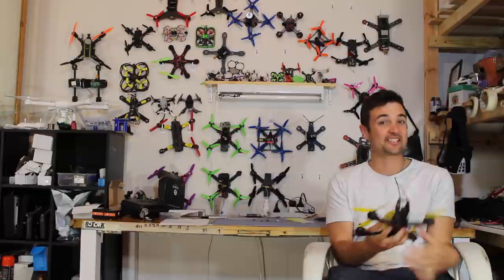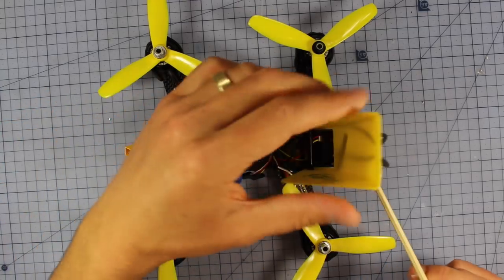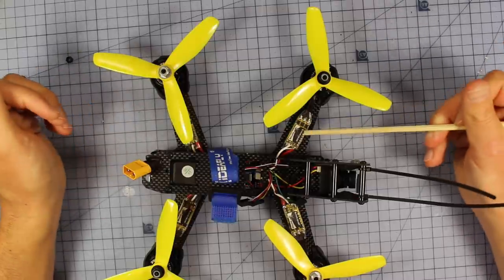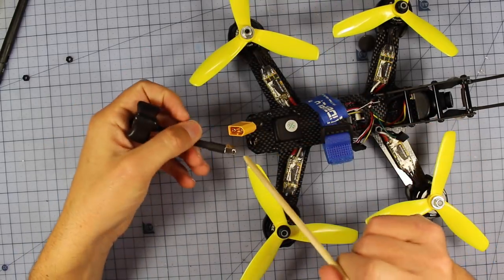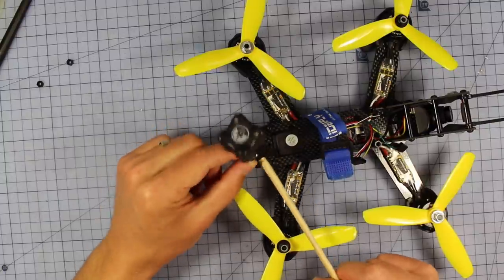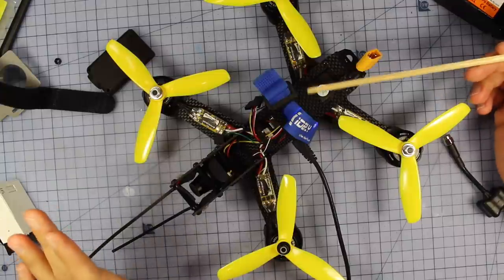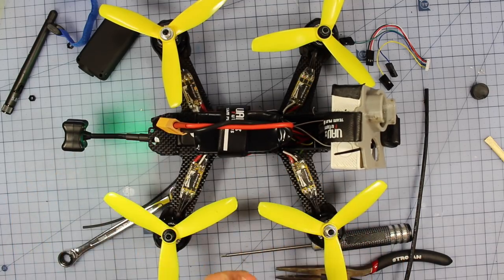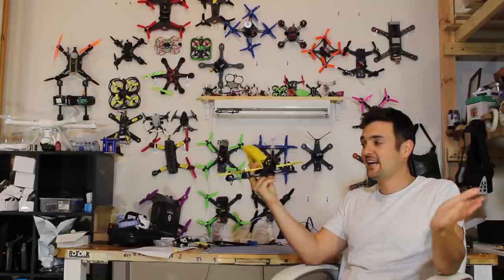Ideafly Grasshopper F210 Quadcopter Review. BEAST OR BUG?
Review of the ideafly grasshopper f210 drone. In this review of this racing quadcopter drone we look at what is inside this grasshopper looking drone and what it does well and what the ideafly drone needs to improve on. In my opinion it is stuck between two worlds, It is 75% racer and 25% toy. It has some good ideas and seems like it has some ok components but it doesnt quite nail it as a racer and does not come near the 230km per hour it states.

There is also another link that comes with a radio included

Also if you do buy one use this code to get a discount = "rc15off "

If you like this video or my content and feel like supporting the channel, your support is greatly appreciated every $, even $1 or $2 a month really adds up. And if enough people band together it can help me make a career out of this and do this full time for you guys.

Happy flying